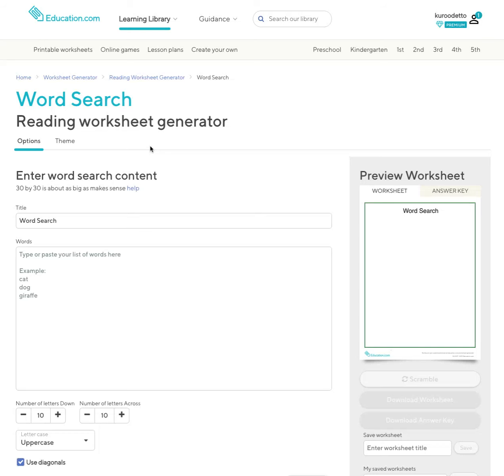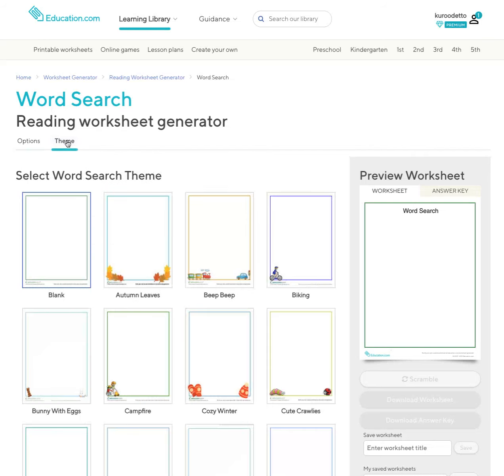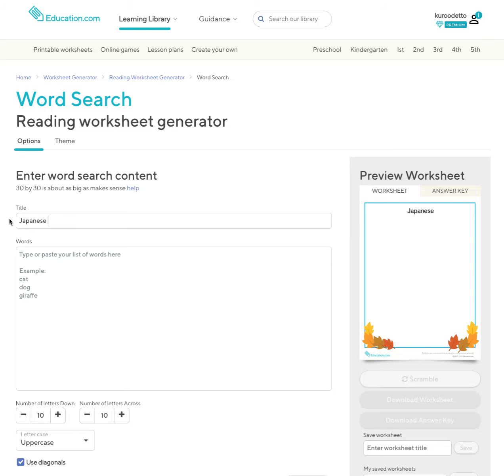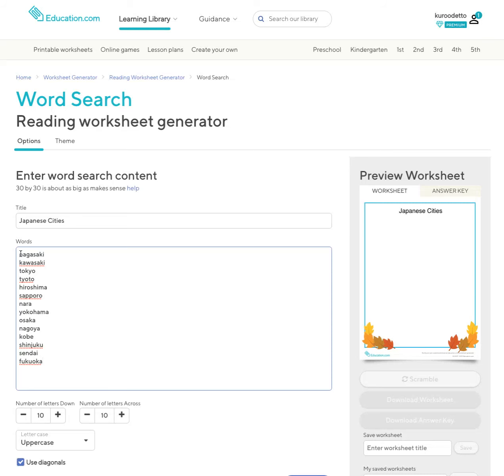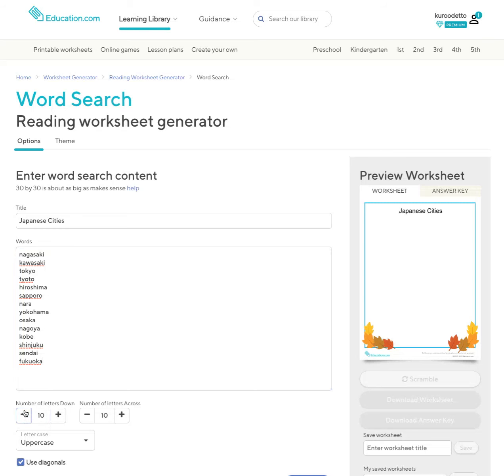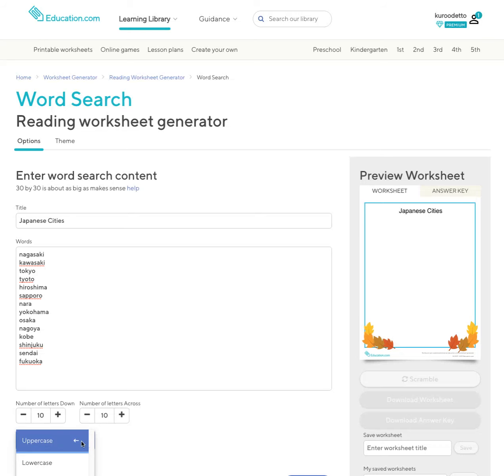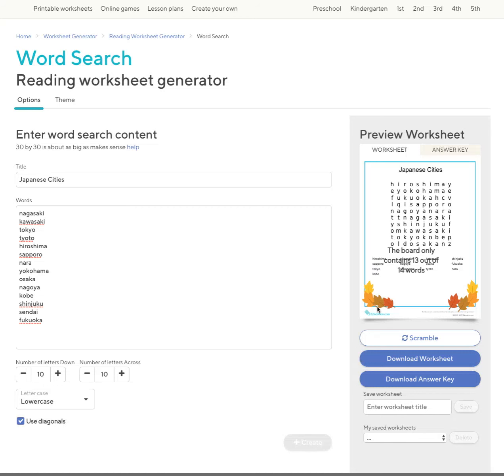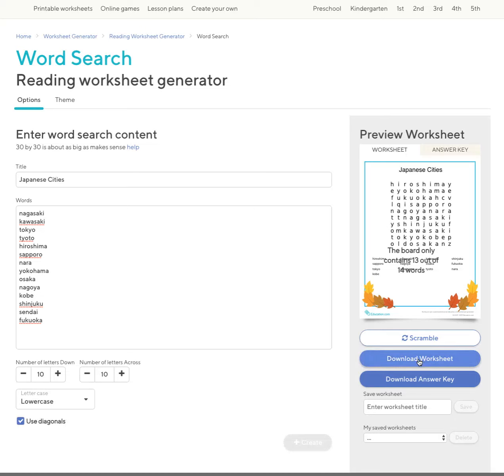Creating a word search on Education.com